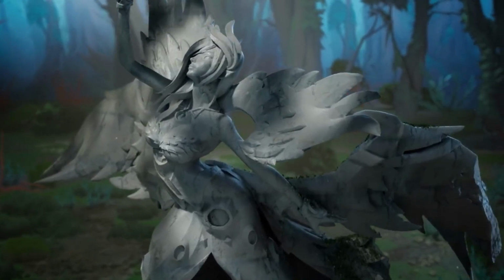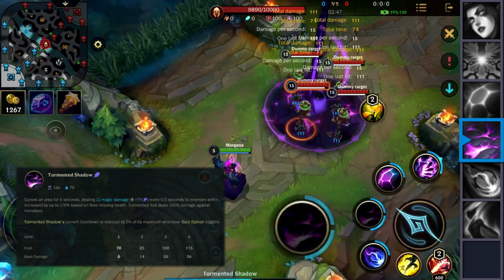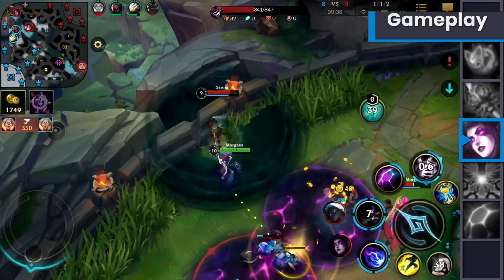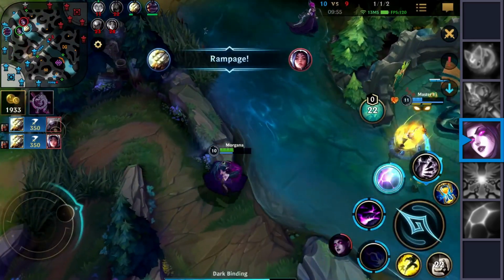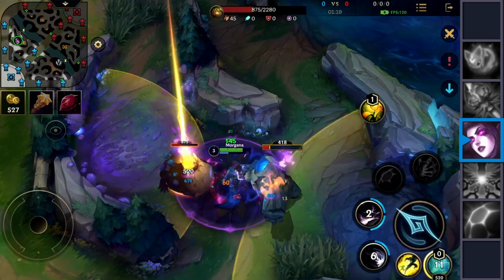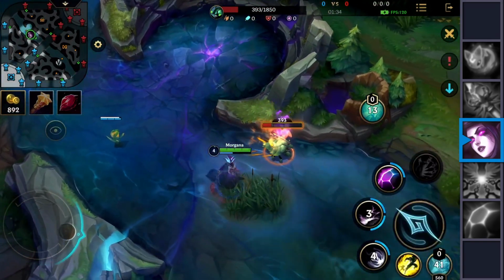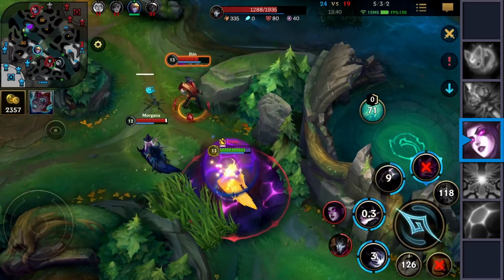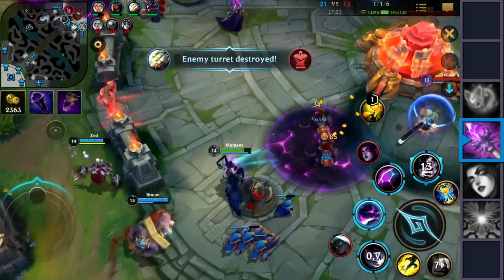Best Challenger Morgana Guide | RiftGuides | Wild Rift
Chapter:
00:00 Intro
00:21 (P) Soul Siphon
00:34 (1) Dark Binding
00:44 (2) Tormented Shadow
01:12 (3) Black Shield
01:25 QOTD
01:44 (Ult) Soul Shackles
02:14 Gameplay
03:14 Lane Push
03:57 Jungle Clear
05:42 Tips & Tricks
07:19 Items
10:06 Runes
11:32 Outro